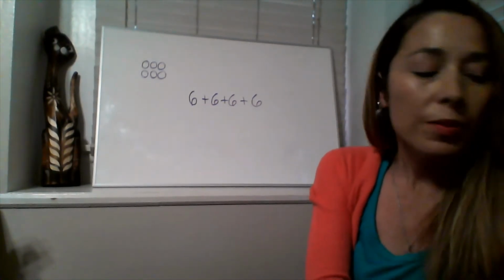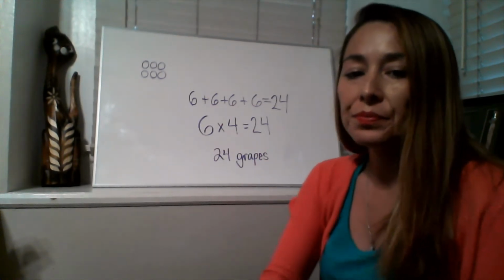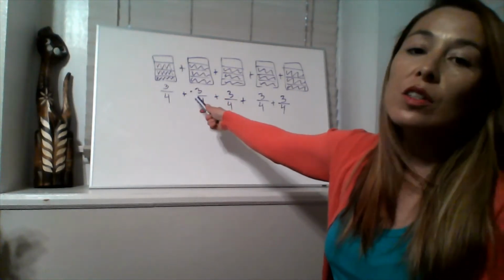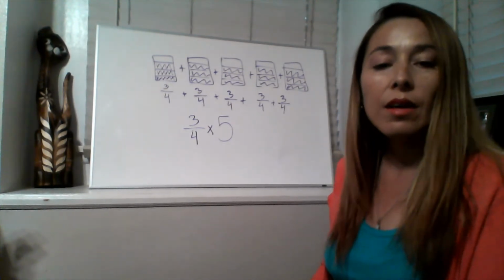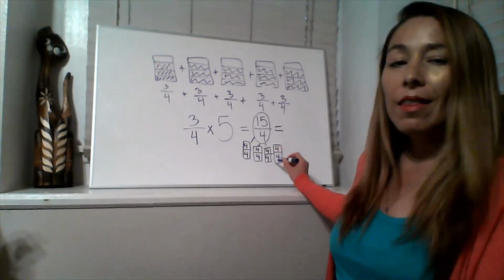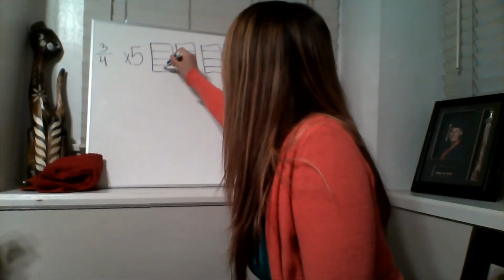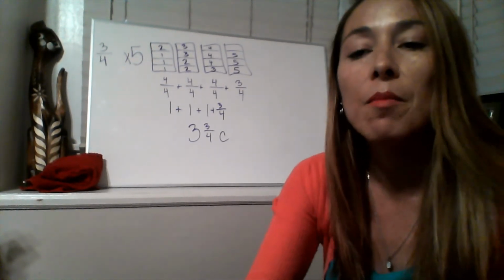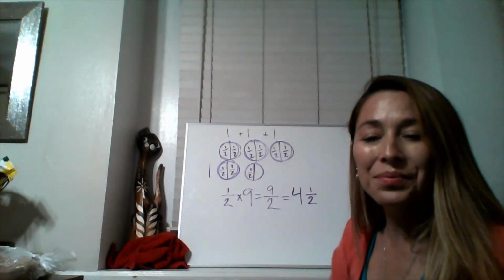Multiplying Fractions and Whole Numbers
An instructional video for multiplying whole numbers with fractions. 4th grade common core math. Meant for the students at Russell Elementary School during Covid-19 shutdown.